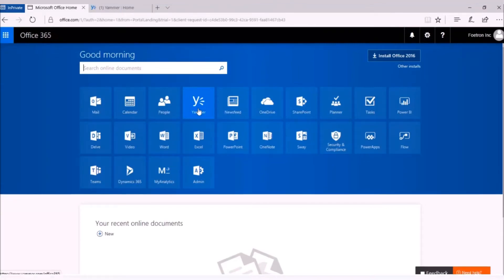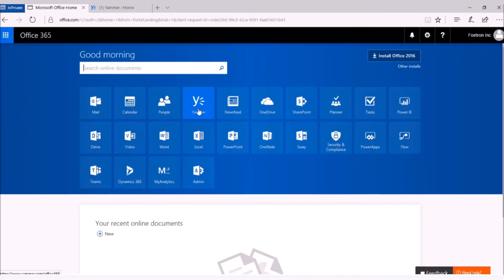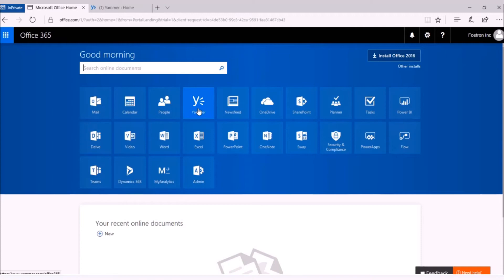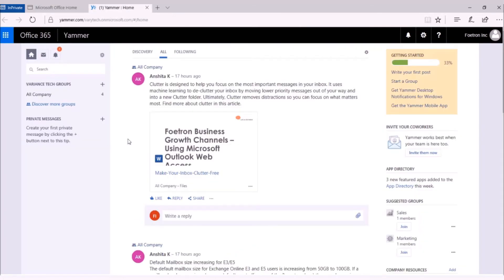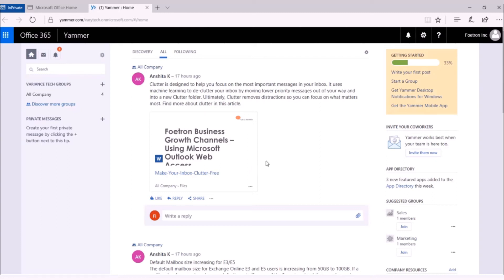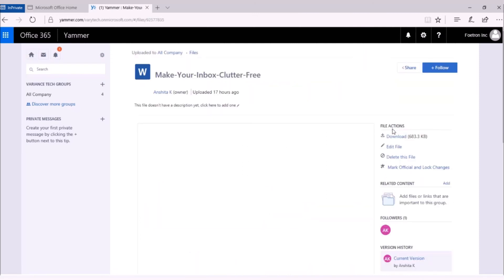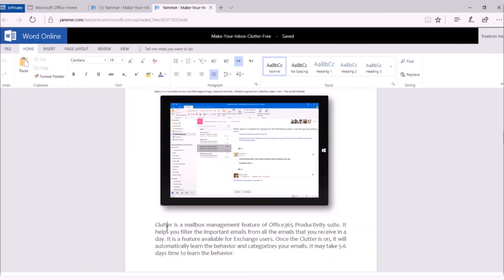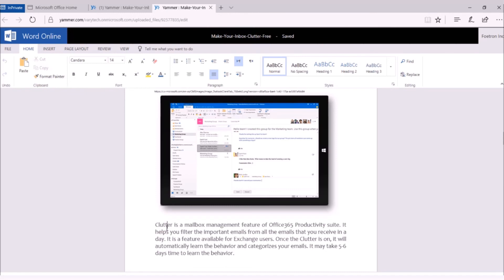How to edit your documents in Microsoft Yammer?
Yammer, the social networking tool of Microsoft enables you to connect with your colleagues in your organization. It also enables you to work in collaborative manner by allowing you to edit your documents without changing the tool. Watch this video to know how it can be done.